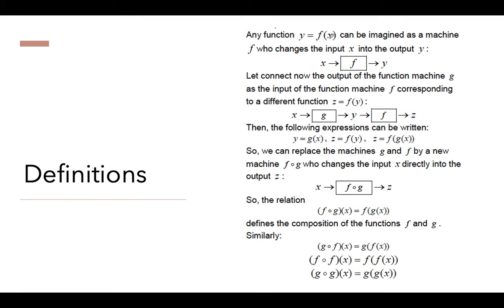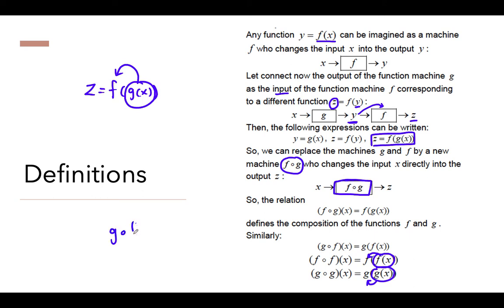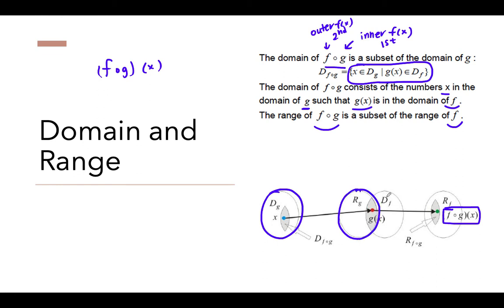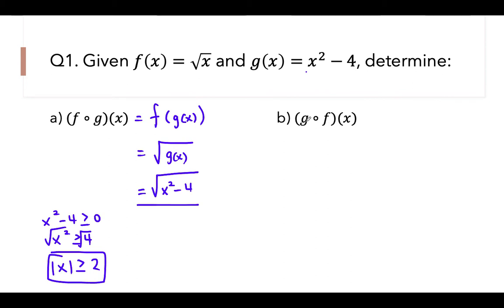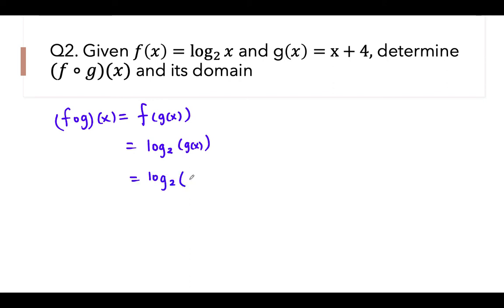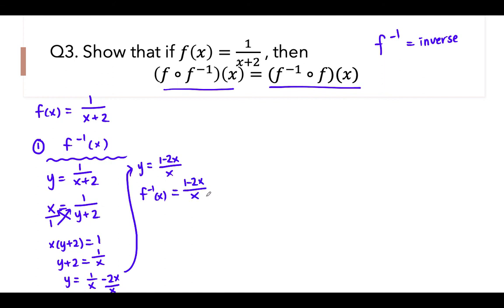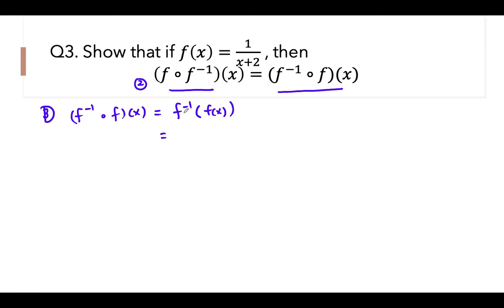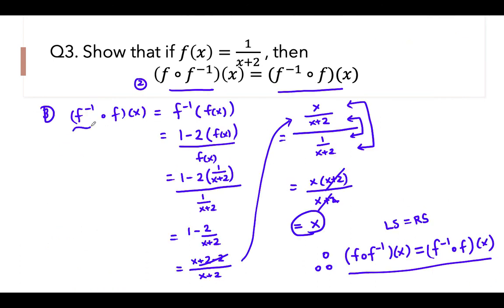MHF4U 9.5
Table of Contents:

03:49 - Domain and Range
07:09 - Q1. Given 𝑓 𝑥 =  𝑥  and 𝑔 𝑥 = 𝑥 2 −4, determine:
09:55 - Q1. Given 𝑓 𝑥 =  𝑥  and 𝑔 𝑥 = 𝑥 2 −4, determine:
11:09 - Q2. Given 𝑓 𝑥 =  log 2  𝑥  and g 𝑥 =x+4, determine (𝑓∘𝑔)(𝑥) and its domain
12:25 - Q3. Show that if 𝑓 𝑥 = 1 𝑥+2  , then  𝑓∘ 𝑓 −1   𝑥 =( 𝑓 −1 ∘𝑓)(𝑥)
16:51 - Q3. Show that if 𝑓 𝑥 = 1 𝑥+2  , then  𝑓∘ 𝑓 −1   𝑥 =( 𝑓 −1 ∘𝑓)(𝑥)
19:09 - Q3. Show that if 𝑓 𝑥 = 1 𝑥+2  , then  𝑓∘ 𝑓 −1   𝑥 =( 𝑓 −1 ∘𝑓)(𝑥)
19:12 - Q3. Show that if 𝑓 𝑥 = 1 𝑥+2  , then  𝑓∘ 𝑓 −1   𝑥 =( 𝑓 −1 ∘𝑓)(𝑥)
19:53 - Q3. Show that if 𝑓 𝑥 = 1 𝑥+2  , then  𝑓∘ 𝑓 −1   𝑥 =( 𝑓 −1 ∘𝑓)(𝑥)
20:18 - Q3. Show that if 𝑓 𝑥 = 1 𝑥+2  , then  𝑓∘ 𝑓 −1   𝑥 =( 𝑓 −1 ∘𝑓)(𝑥)